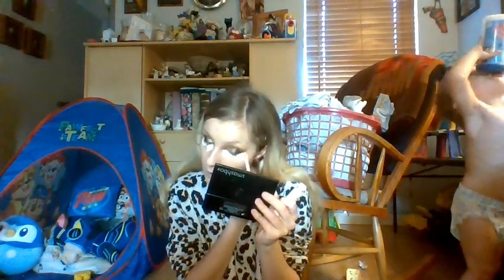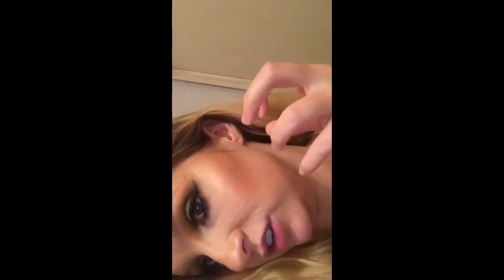Foundation A Day: Day 2: It Cosmetics Your Skin but Better CC+ Illumination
Hey guys, todays video is going to be the next foundation a day, using the it cosmetics your skin but better cc plus illumination, i really love this foundation, however i was hoping to have it finished by the end of the week, and i didnt, so i put it back into my foundation stash!
Update: I kept the foundation and concealer for this week, i also put the smashbox contour palette in a makeup memory box, the milani baked blush in luminoso is also now in my makeup memory box and the wet n wild platinum highlighting bar is also in my makeup memory box!!!
Another update: I did a milk makeup order yesterday for my birthday haul and got the odysessy lip gloss oil in globetrot, hydro grip setting spray in full size, pore eclipse primer in full size, pore eclipse setting spray in full size, and the cloud foaming primer, they also put a free gift with purchase in the strobe highlighting stick!